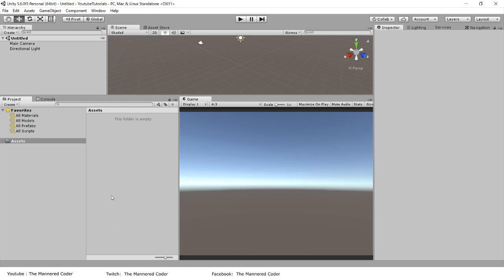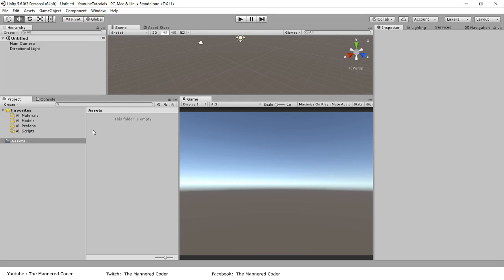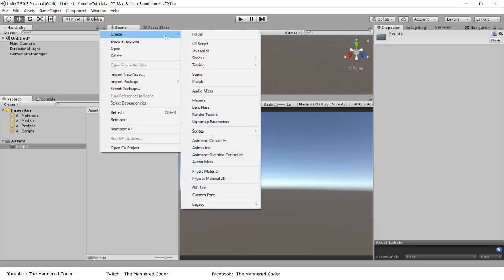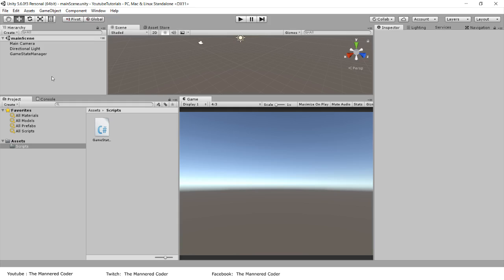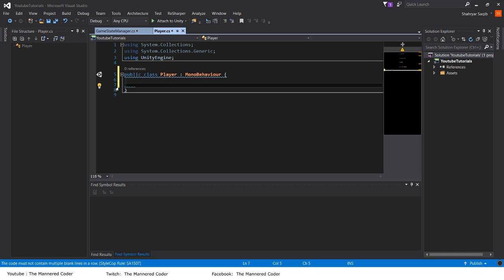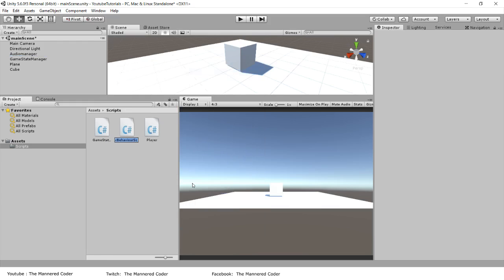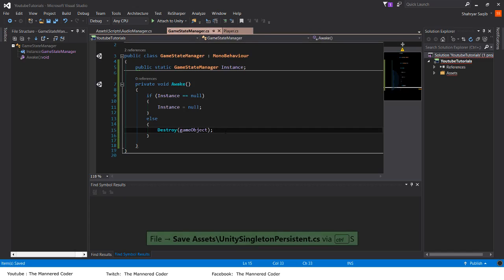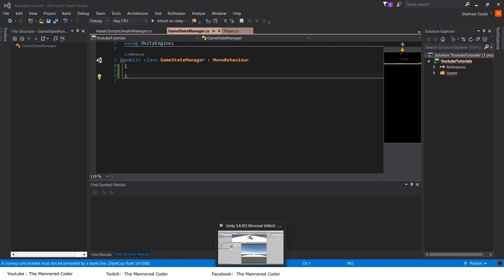How to make Reusable Manager scripts as Singletons for your Unity Games quickly and easily Part 1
I am back and new videos coming soon.
This video is about making reusable scripts that can make any of your scripts into singleton managers pr Dont destroy on load managers for your game